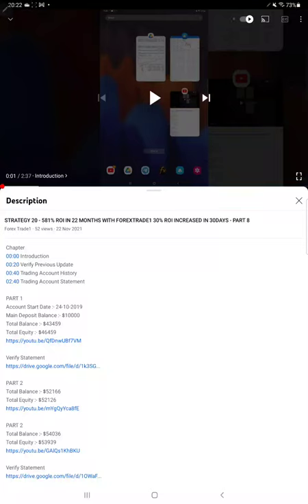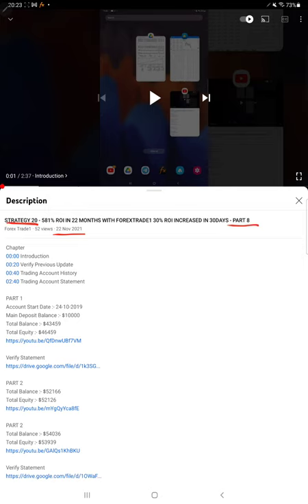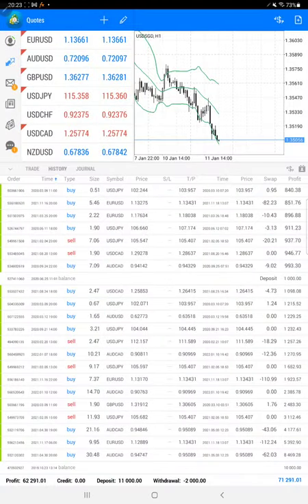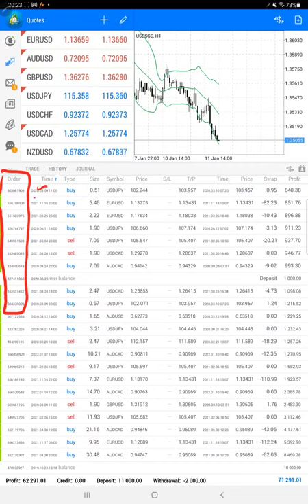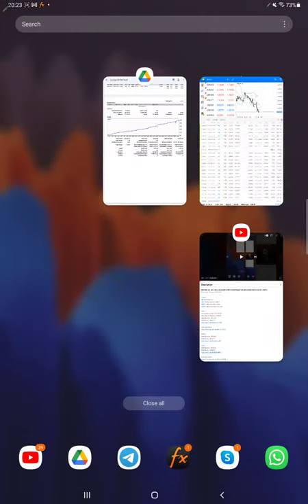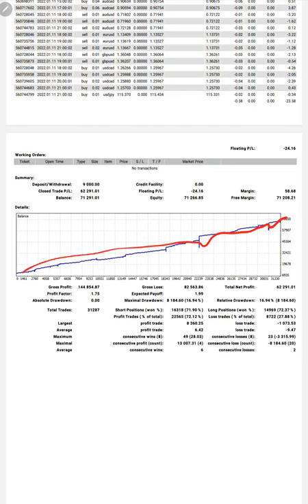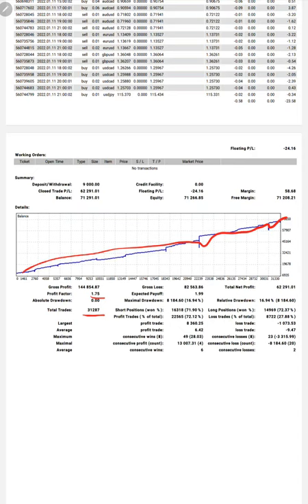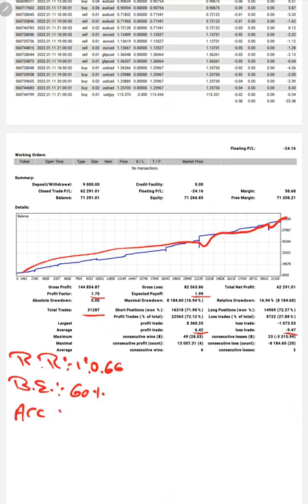STRATEGY 20 - 620% ROI IN 24 MONTHS WITH FOREXTRADE1 40% ROI INCREASED IN 45DAYS - PART 9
Chapter
00:00 Introduction
00:20 Verify Previous Update
00:30 Trading Account History
01:00 Trading Account Statement